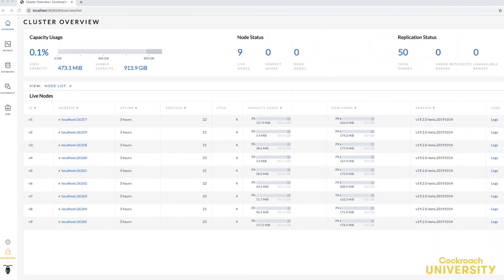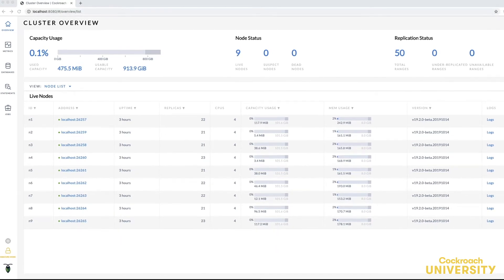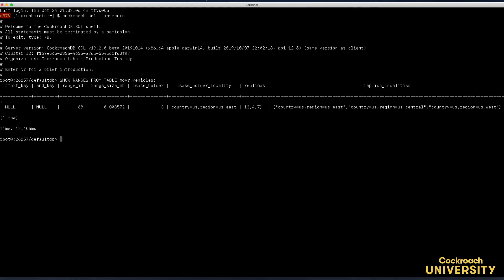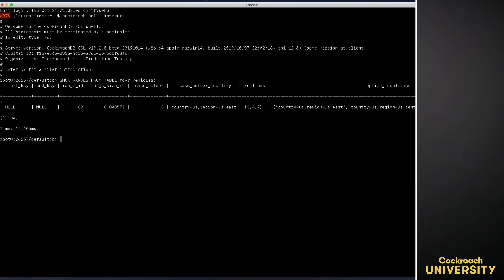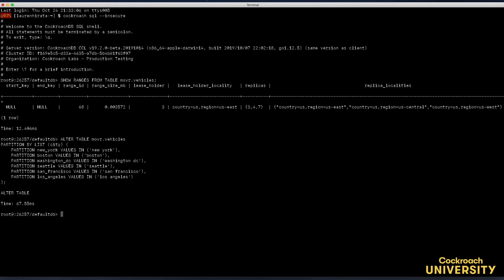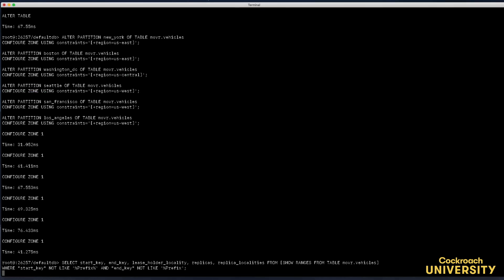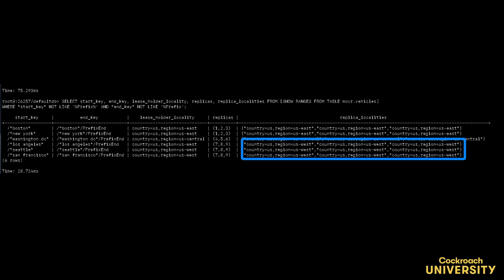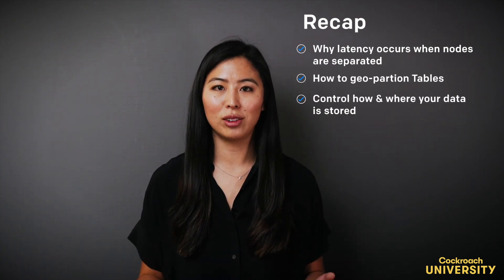Cockroach University: Geo-Partitioning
In this Cockroach University lesson titled “Geo-Partitioning”, you’ll learn how consensus is impacted by write-latency when replicas are physically far apart. Then we’ll look at how to adjust the location of data to reduce this latency.

In this lesson, you will learn to:

•Identify the primary cause of write-latency in a distributed cluster
•Describe, in a basic way, how to use localities to keep relevant data close to the application in a distributed cluster.
•Explain how CockroachDB can separate a table into different replication zones
•Partition a table
•Set zone constraints for each partition of the table
•Identify which nodes have which replicas

•Low-Latency Reads and Writes in a Multi-Region Cluster (CockroachDB Docs)
•Enterprise License Trial (Cockroach Labs)